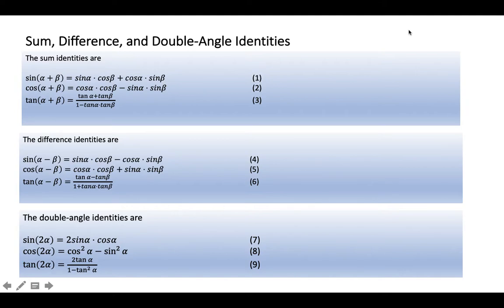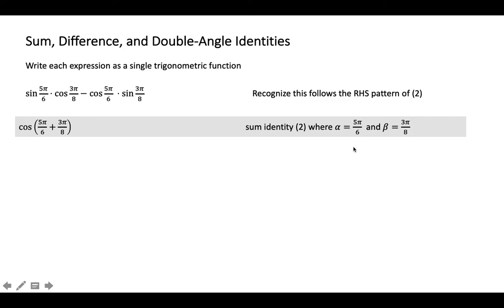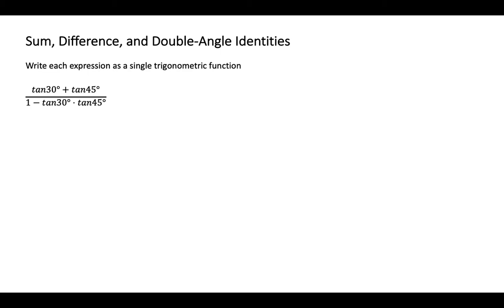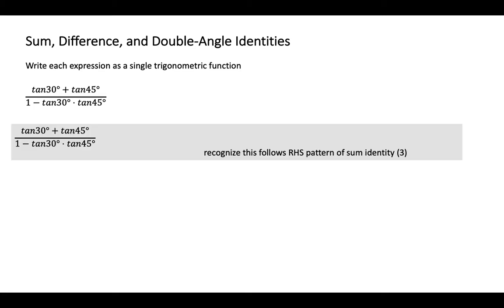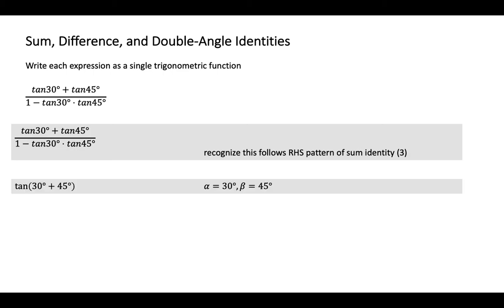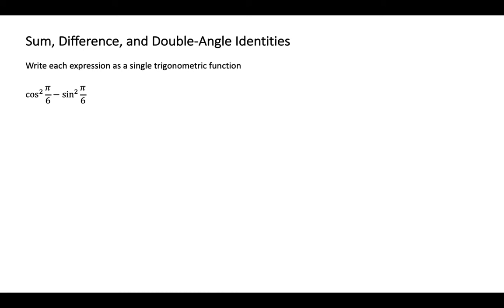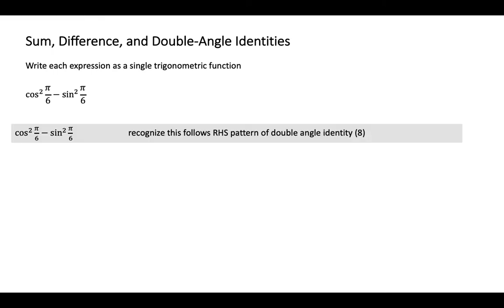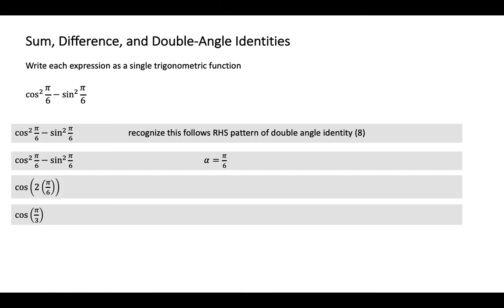Sum Diff Double Angle Int 1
Sum, Difference, Double Angle Identities Examples